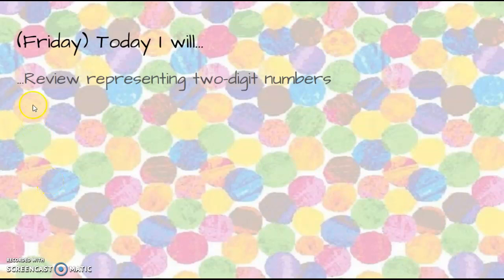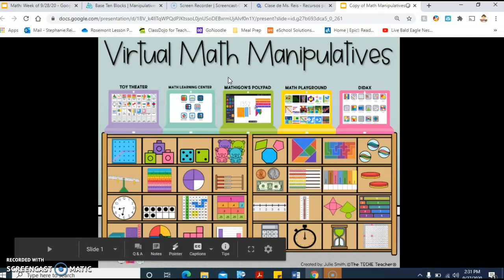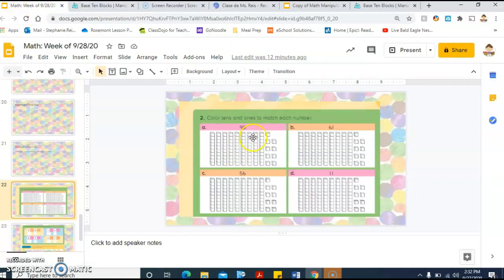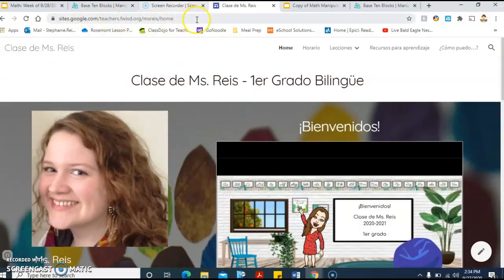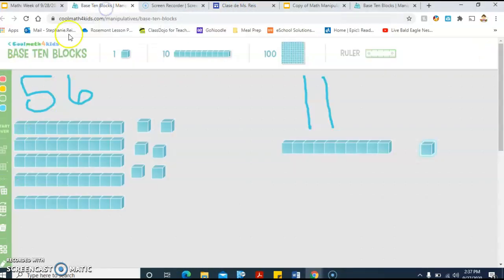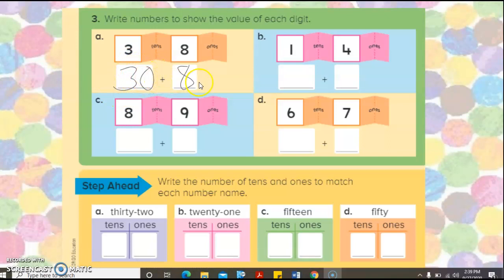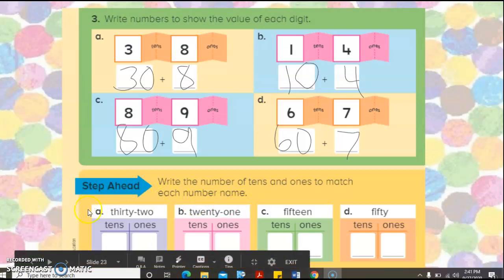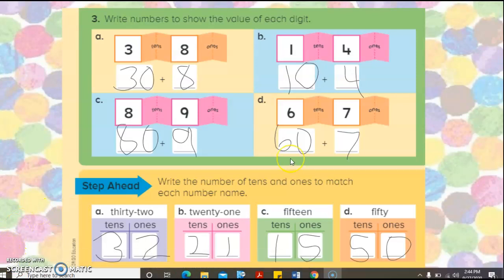Representing 2-digit numbers Friday 10/02/20